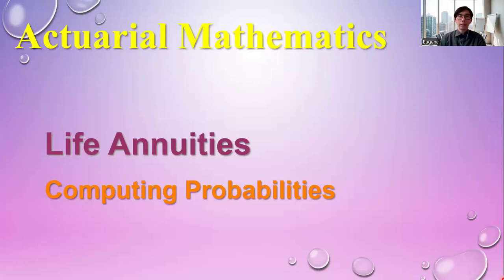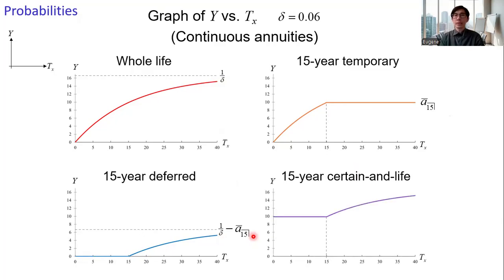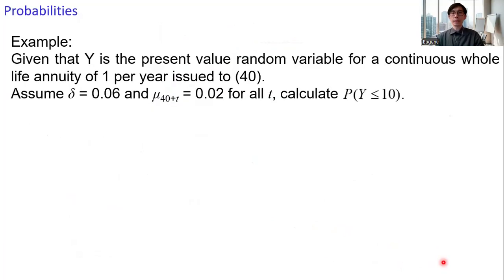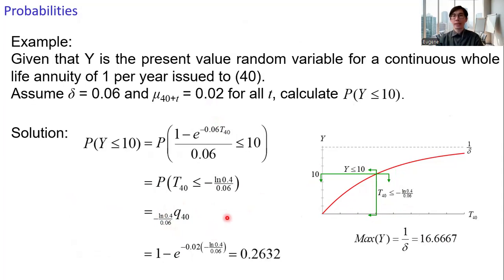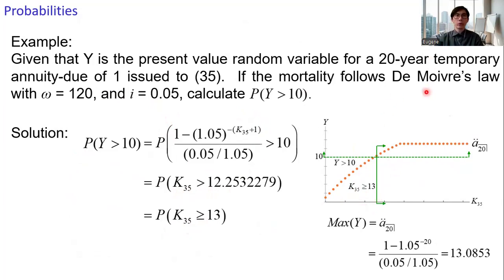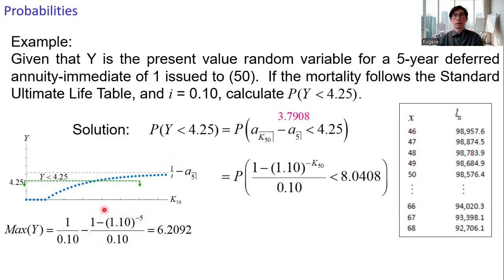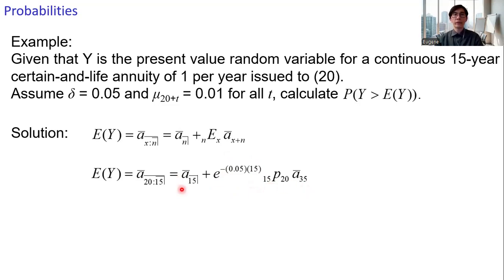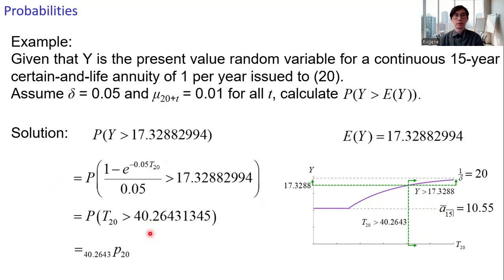Life Annuities - L16 Computing Probabilities